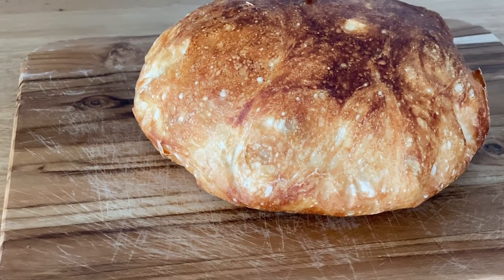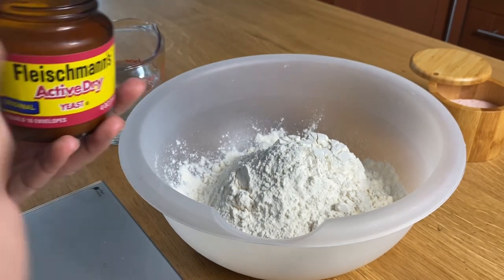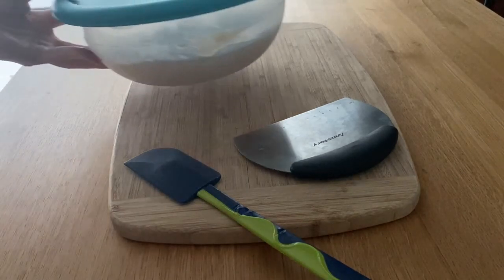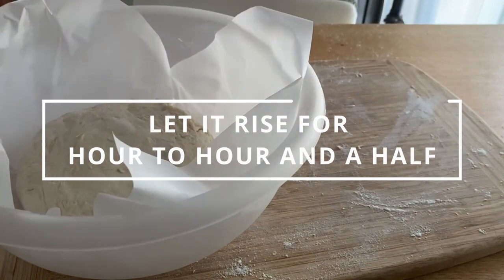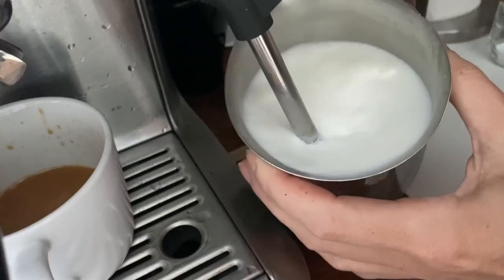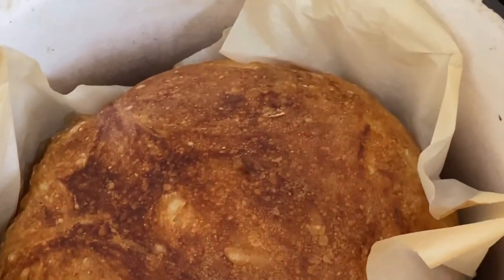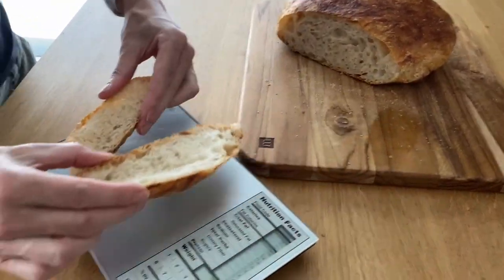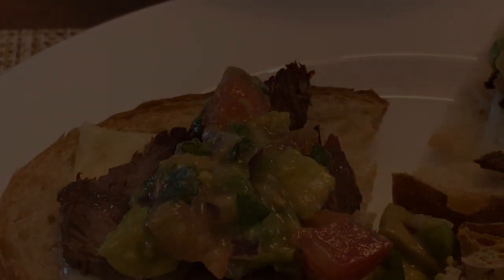Overnight No Knead Bread in Dutch Oven - Step by Step Process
Here is how I make my weekend overnight no knead bread using dutch oven. The process, if managed well, is extremely simple and never fails. I bake this no knead bread every single weekend. It tastes like a great rustic bread from a fancy bakery. But it is better cuz you made it fresh by yourself, you know what you added = all wholesome ingredients (and very few of them).

Ingredients
- 3 cups bread flour (or all purpose flour) (400g)
- ¼ tsp dry active yeast
- 1 tsp sea salt
- 1 and 5/8 cups water (300 g)

Nutritional Facts
22 servings per recipe ( 1 ounce serving)
Calories per Serving: 67
Total fat: 0.3 g
Total Carbohydrates: 13 g
Protein: 2 g